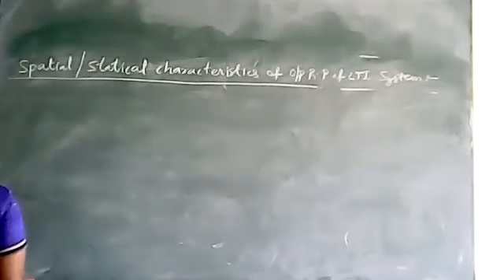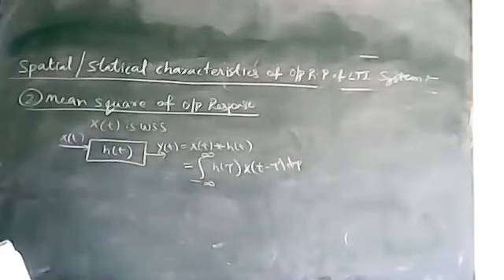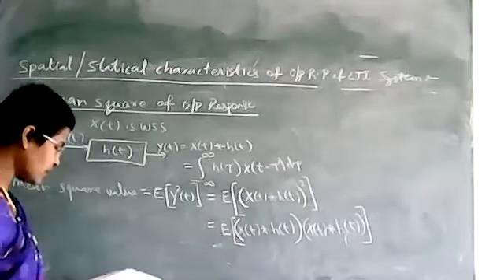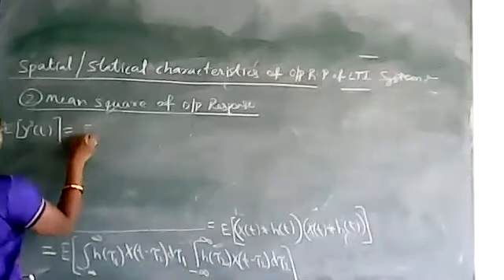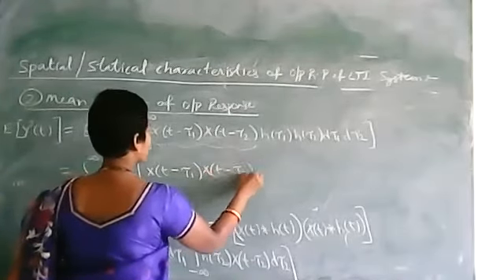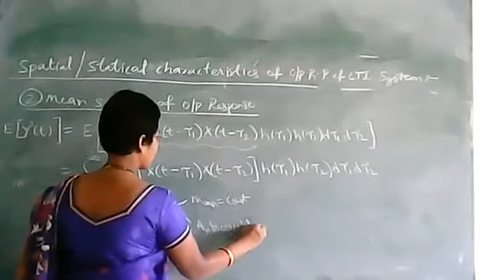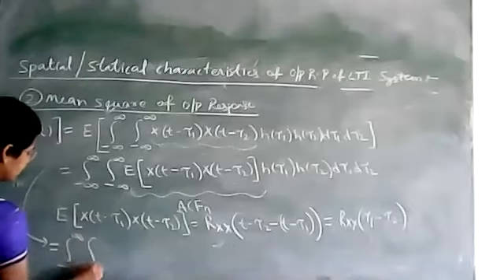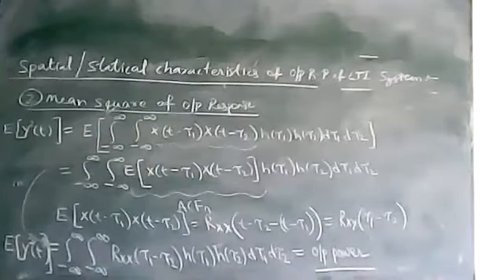Spatial/statistical characteristic of output of LTI System-Mean square value of output of LTI system